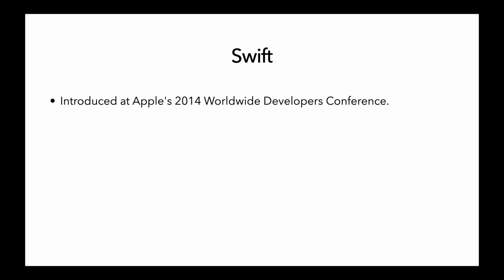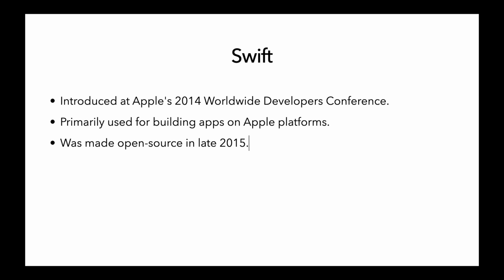Swift 5 for Absolute Beginners - Part 1 (2021, iOS 15, Xcode 13)